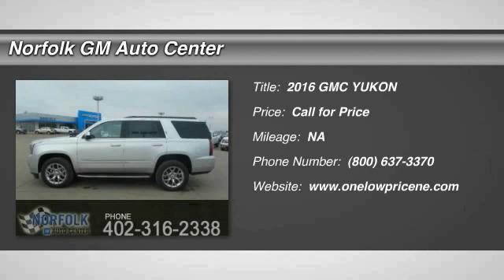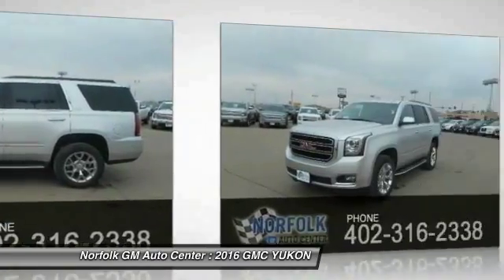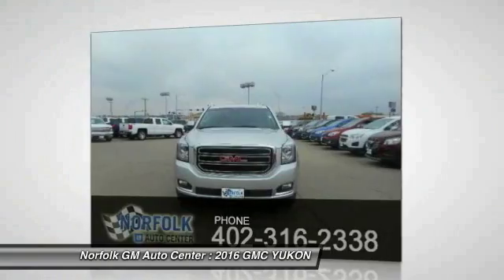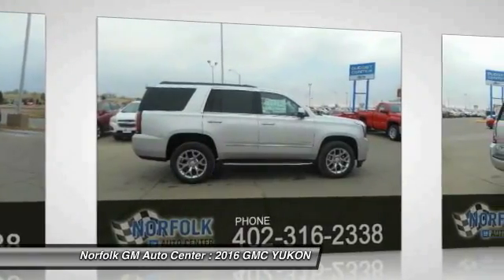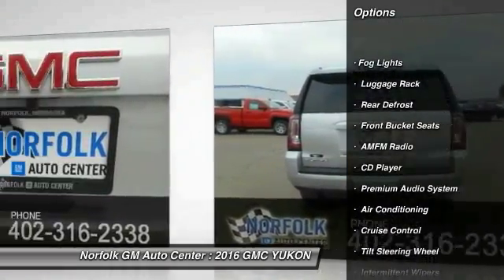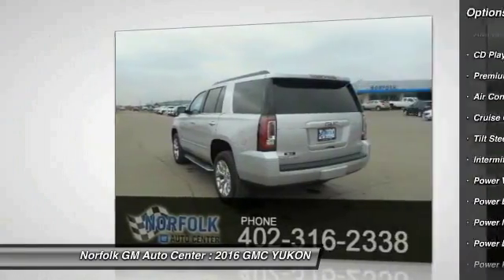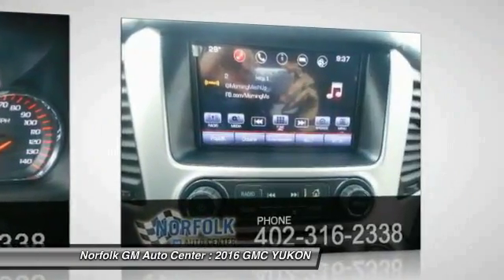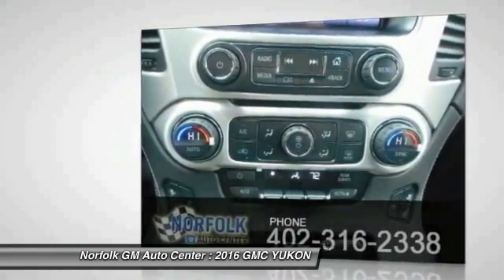2016 GMC YUKON Norfolk NE 60592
2016 GMC YUKON SLT